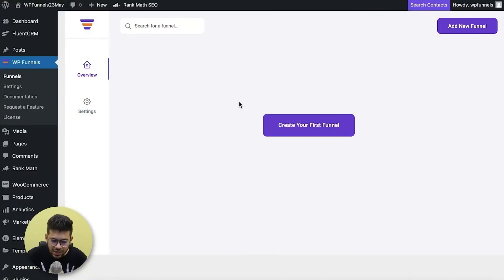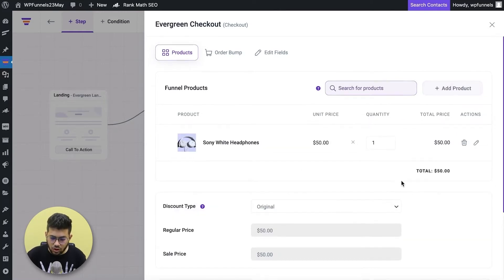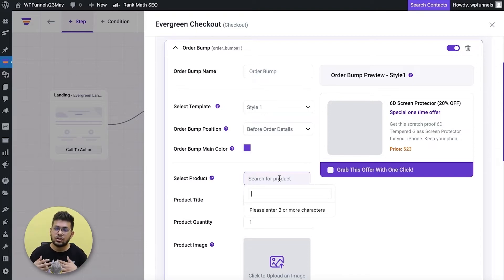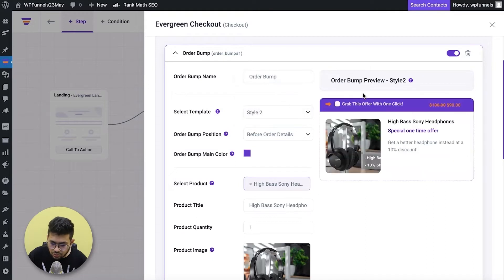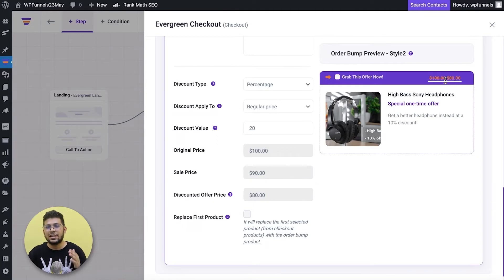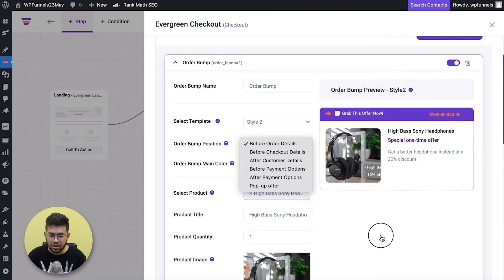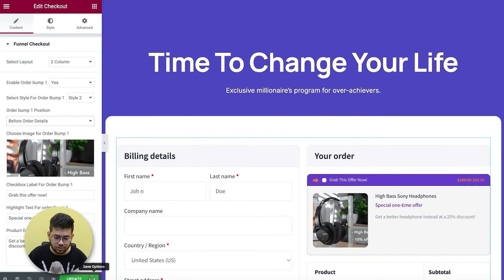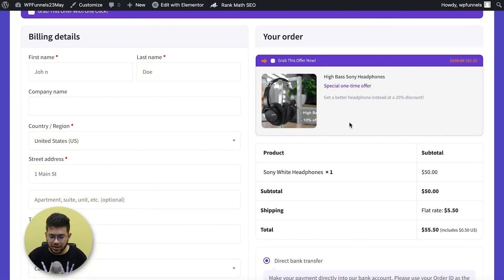How To Make Order Bump Offers In Your Sales Funnel In WordPress - WPFunnels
In this video, you will learn how you can use ⭐ order bump offers ⭐ in your Sales funnels for your WooCommerce store. You will learn about all the elements you can use to create meaningful order bump offers for the funnels that you create using WPFunnels and increase revenue 💰 .

After watching this video, you will learn to
➡️ create & place WooCommerce order bump offers on your checkout page,
➡️ customize the order bump content easily,
➡️ use various order bump templates to attract buyers,
➡️ replace main order with the order bump offer (if needed),
➡️ use discounts in your order bumps,
➡️ create multiple order bumps for the same funnel checkout page.

And eventually, you will start making 💲 more money 💲 from every buyer in your sales funnels.
An order bump is one of the best sales funnel tactics to help you increase the order value 💰 of every buyer that is about to purchase a product in your online store.

If you offer a relevant product or a better alternative as an order bump offer right on your checkout page, chances are the buyer will end up accepting the offer before making the payment.

This will not only help you increase the order value, but also help you generate 💲 more revenue 💲 without any extra effort. At the same time, the buyer won't have to spend time looking for that product in store, and will more likely be delighted with the offer (if you have made the right order bump offer).

Video created using:
WPFunnels 2.4.15
WPFunnels Pro 1.6.12
WooCommerce 6.7.0